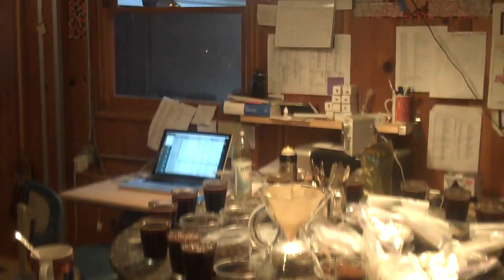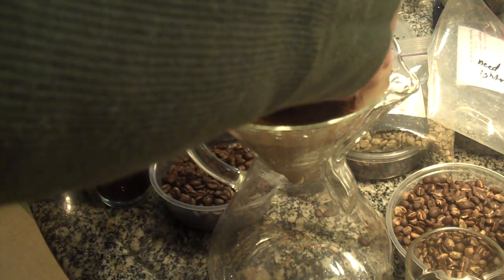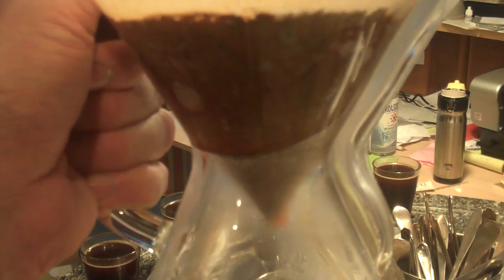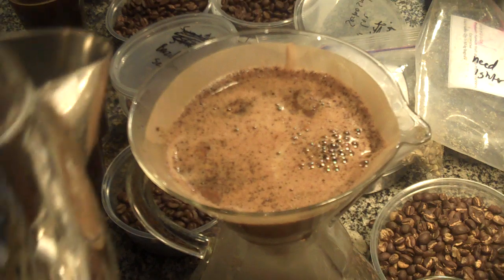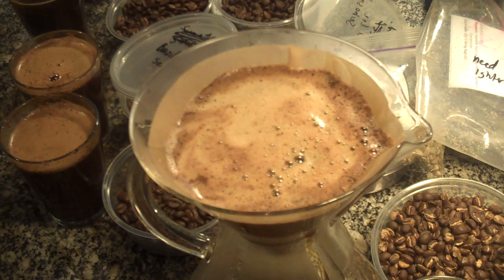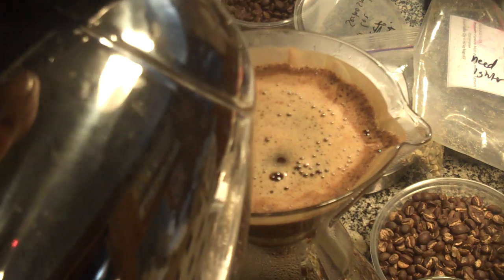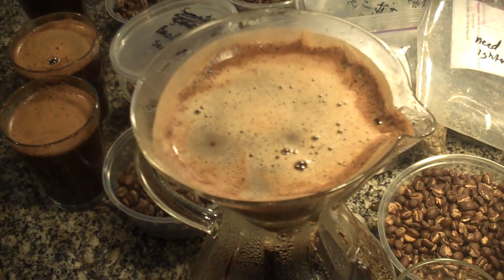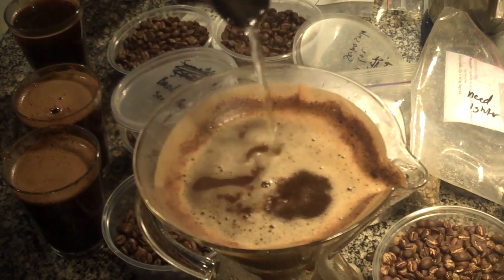Chemex - Unfancy Pour-Over Drip Brewing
Have low expectations and this video might be worthwhile to watch. Really, zero production value, one take pourover brew of a Chemex using a Hario type filter... Just wanted to make the point that the Chemex can make great pour-over drip coffee, and using a Hario type filter is an improvement over the Chemex brand filters.